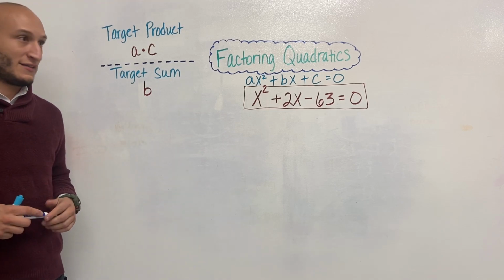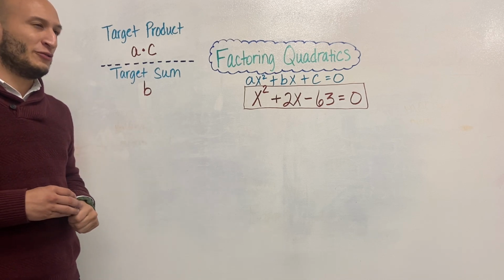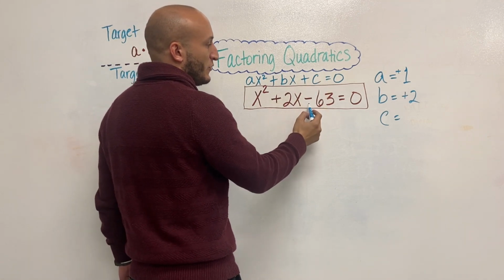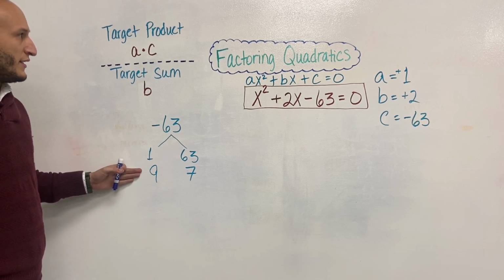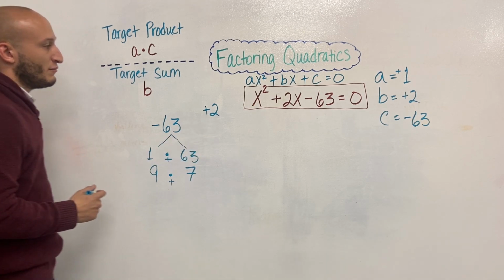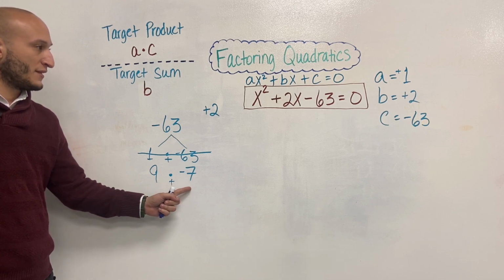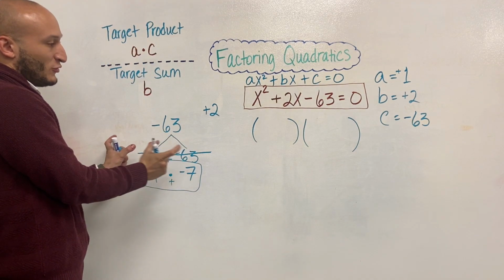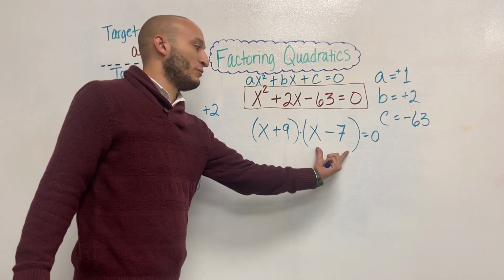Factoring Quadratics 1